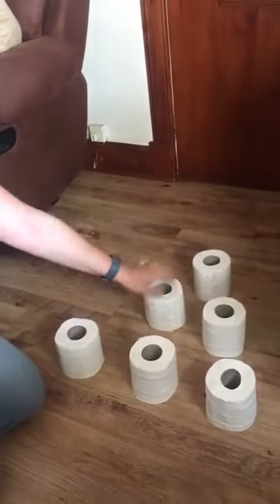Challenge 3 - Toilet roll tower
Miss Gemmell St Patrick's virtual sports day